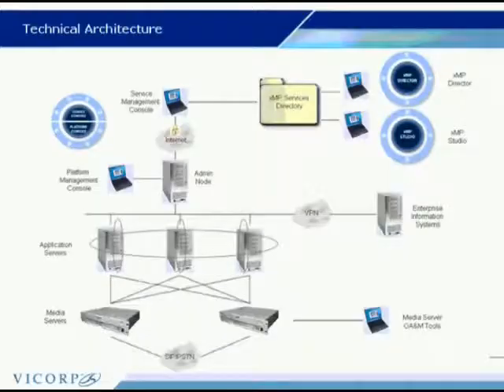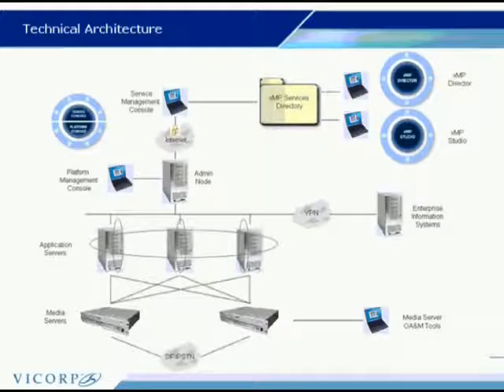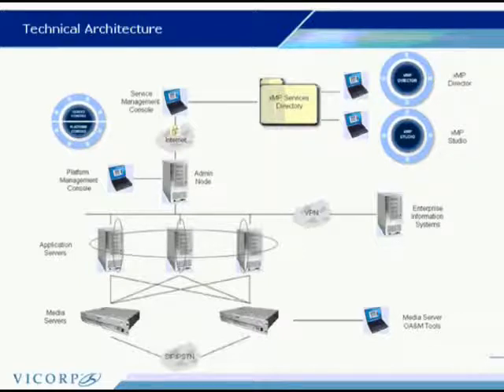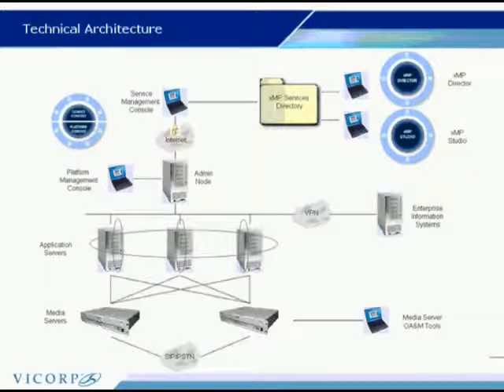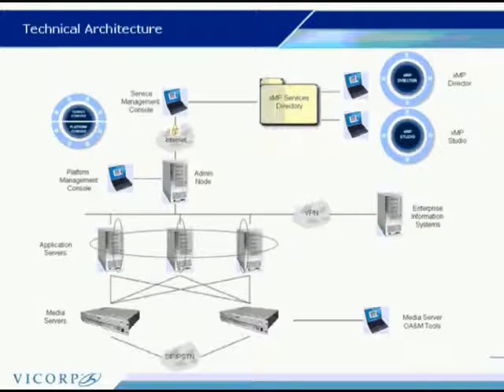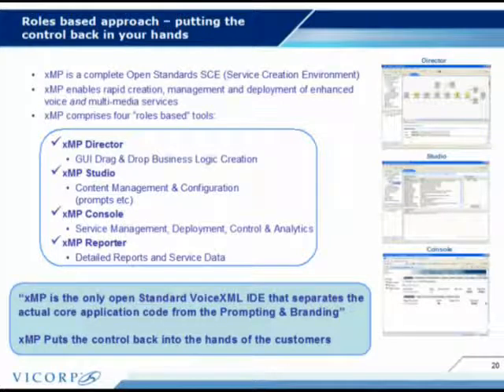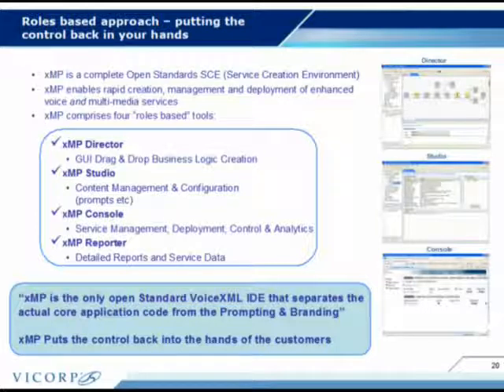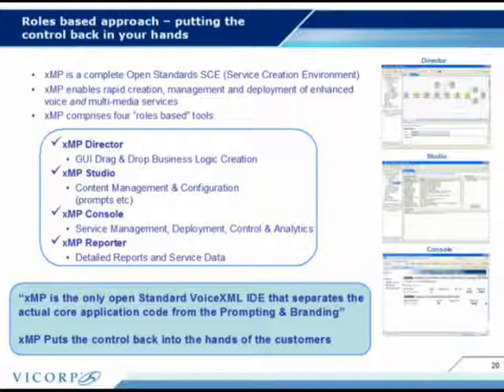Creating Speech Recognition Applications with Vicorp xMP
An introduction to the basic concepts of a VoiceXML platform architecture and the Vicorp xMP service creation toolset for creating speech/voice recognition applications and services.